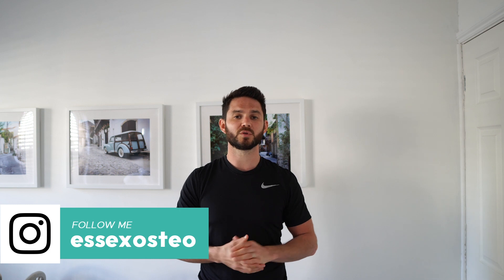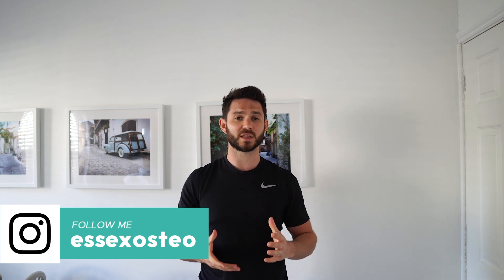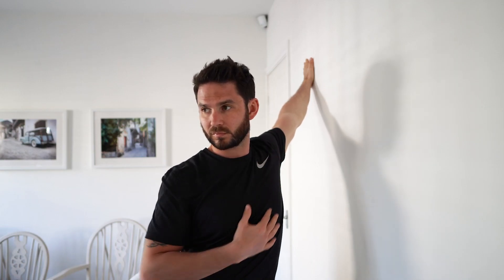Easy Pec and Bicep Stretch, 1 Min Mondays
episode 3 of one minute mondays the pec and bicep stretch